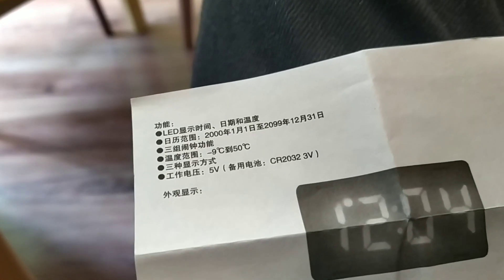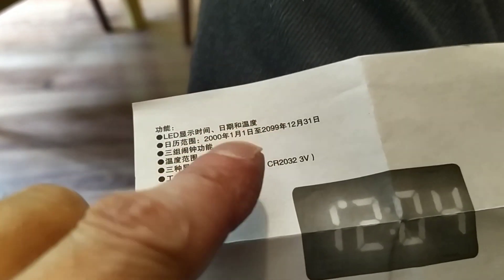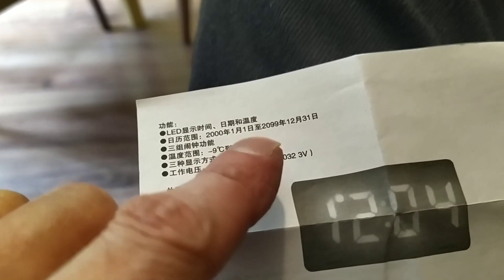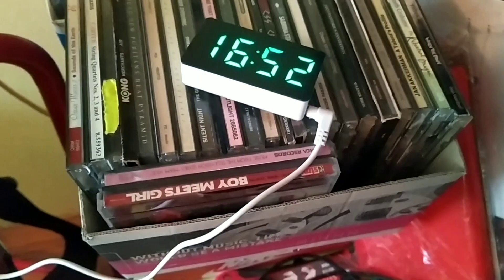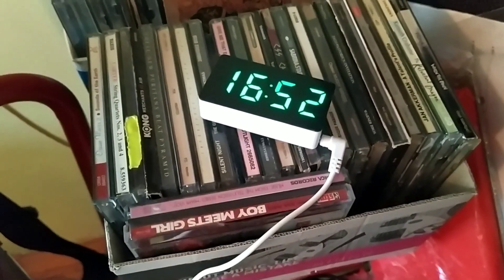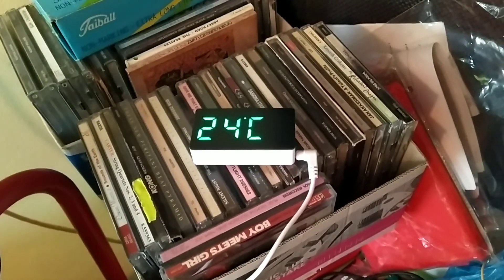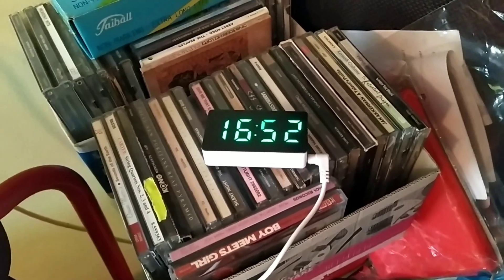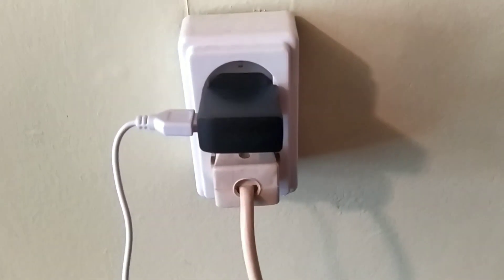Headache again , those grammars ,